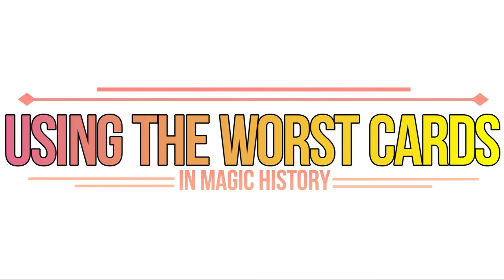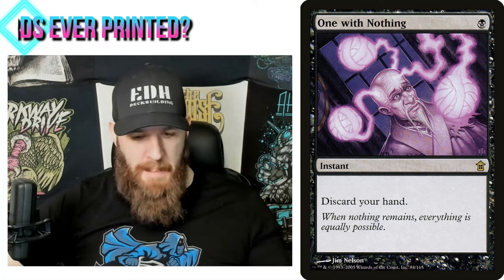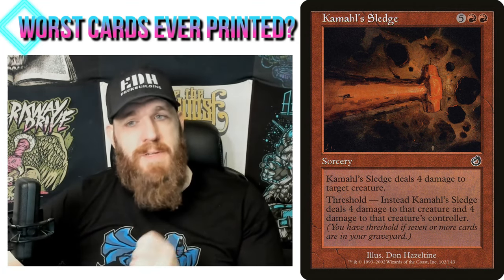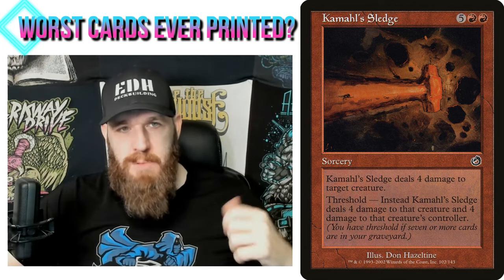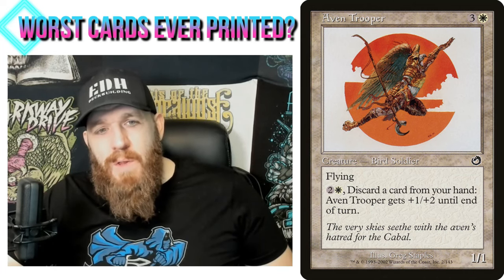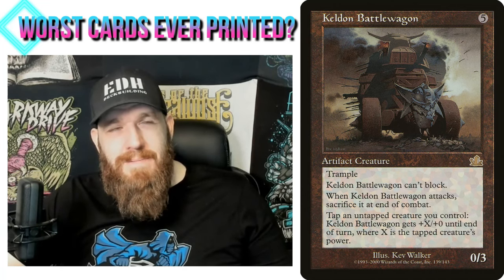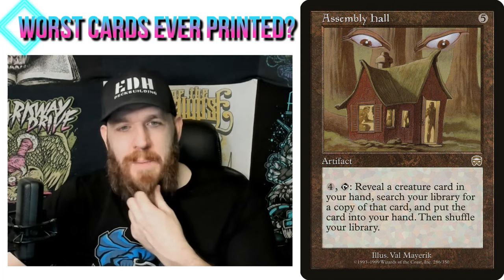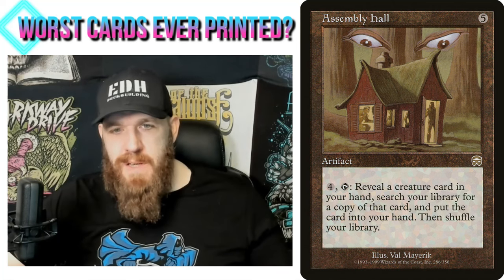Trying To Use The Worst Magic Cards In Commander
Some of the worst cards ever made might actually be decent in the commander format.